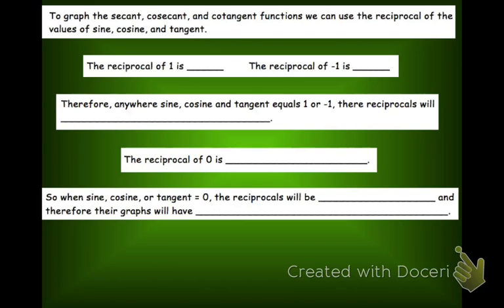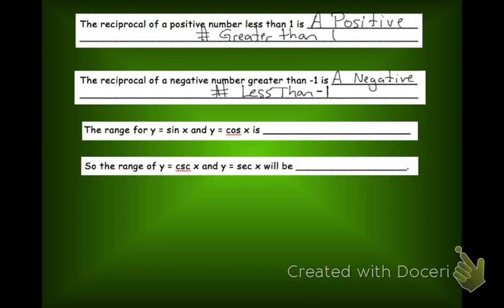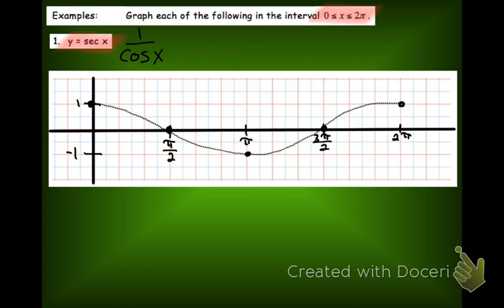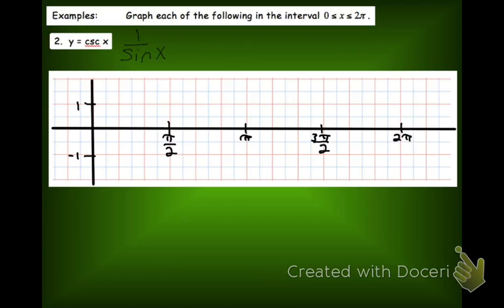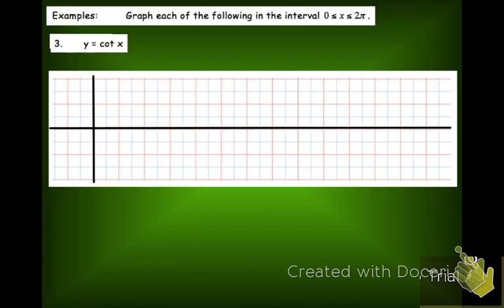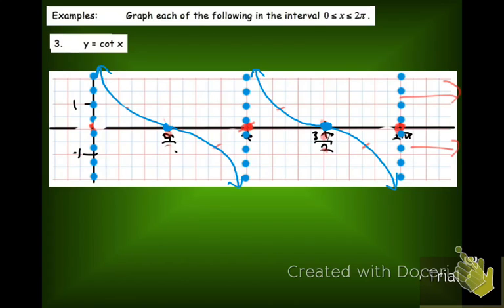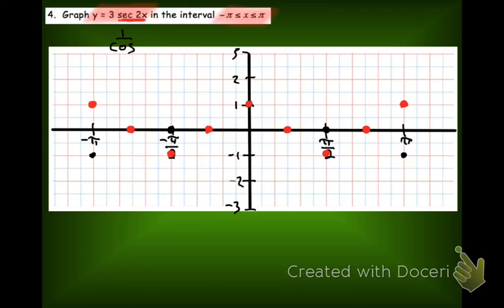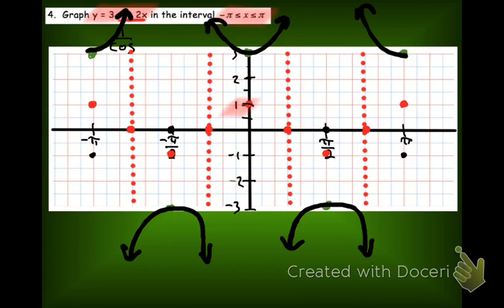graphs of reciprocal trig functions